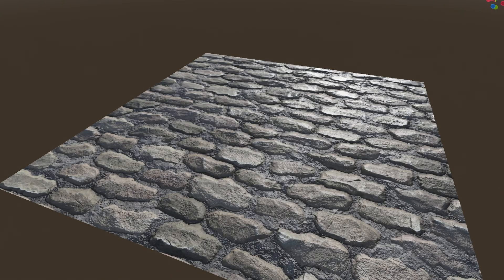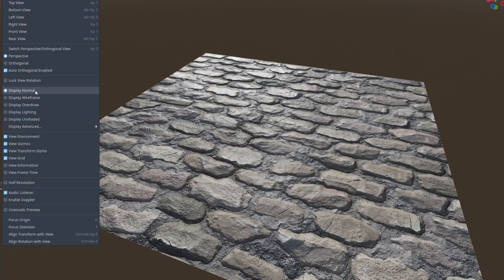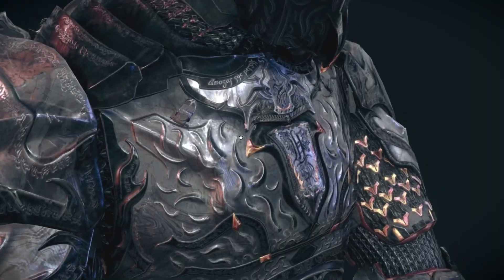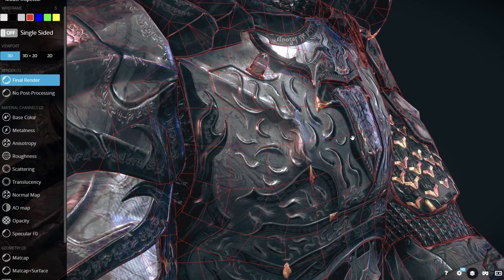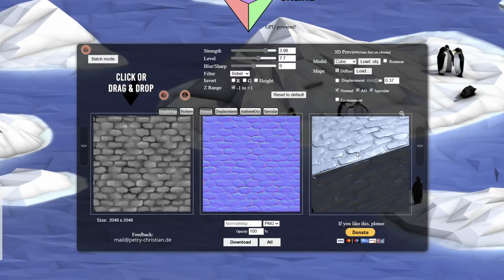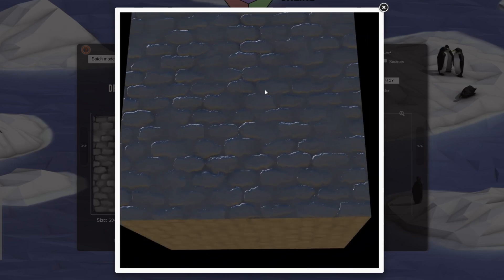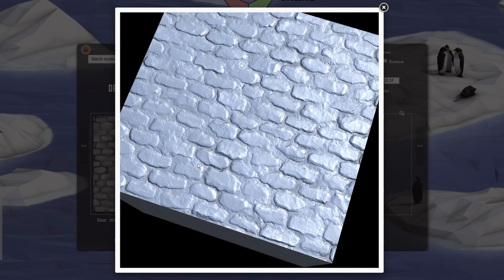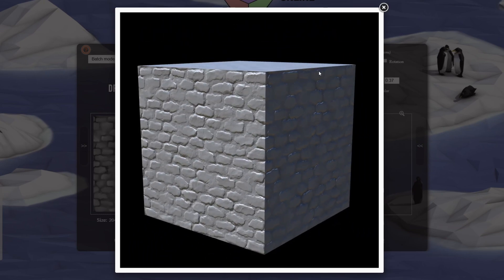How Games Fake 3D Detail: Normal Maps Explained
Stop building millions of polygons. Learn the math trick that makes flat surfaces look 3D without killing your frame rate.

In this video, we explore how normal maps help create detailed, realistic visuals in 3D graphics without the heavy performance cost of high-poly models. Learn how lighting interacts with surfaces, what normal vectors are, and how normal maps use RGB values to simulate complex geometry. We also break down the role of tangent space and the TBN matrix, and how different engines interpret normal data.